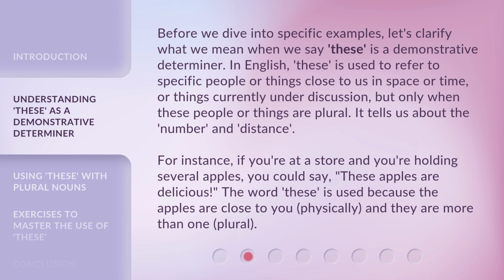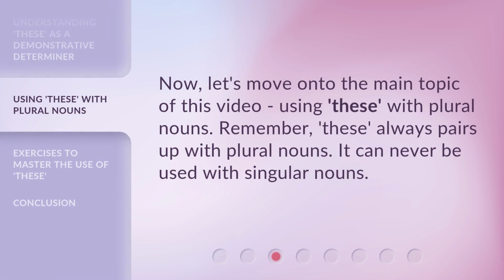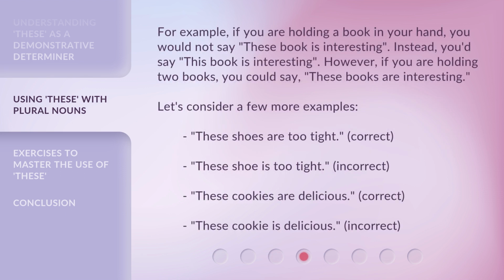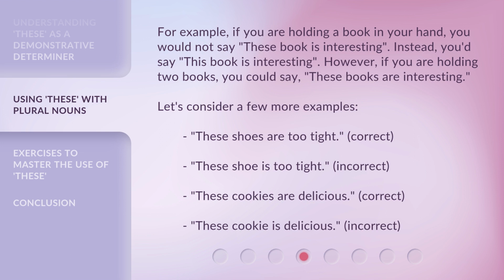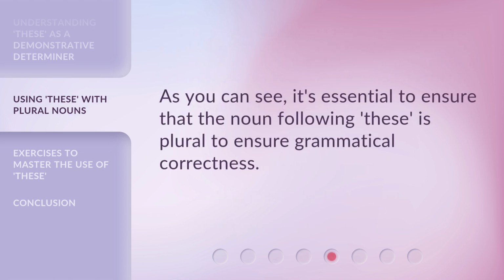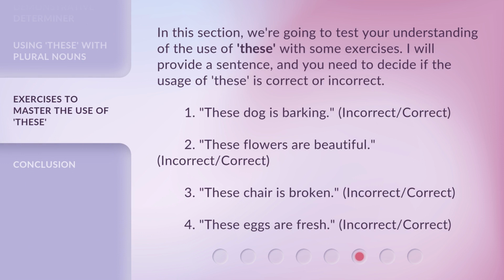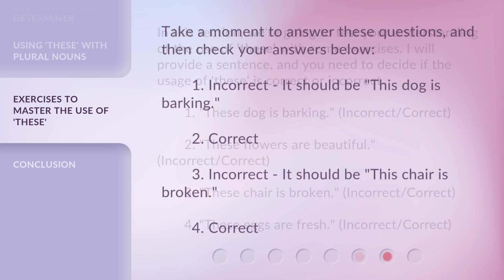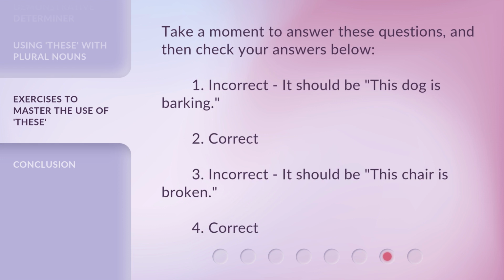Unleashing the Power of 'These' in English!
Mastering the Power of 'These' in English Communication • Learn how to use the demonstrative determiner 'these' with plural nouns to enhance your English communication skills. From understanding the meaning to mastering its usage, this video is your ultimate guide to unleashing the power of 'these' in English!

00:00 • Introduction - Unleashing the Power of 'These' in English!
00:30 • Understanding 'These' as a Demonstrative Determiner
01:15 • Using 'These' with Plural Nouns
02:18 • Exercises to Master the Use of 'These'